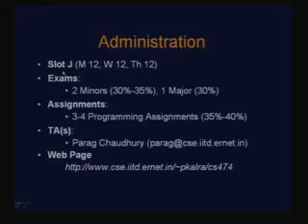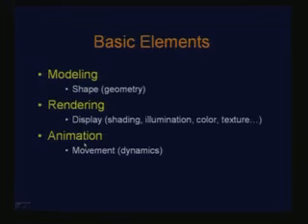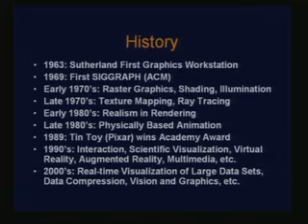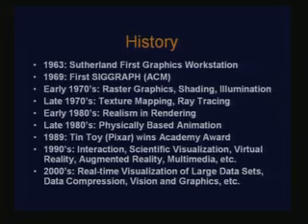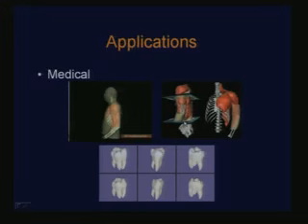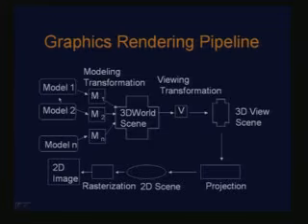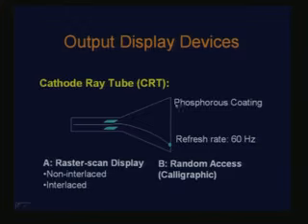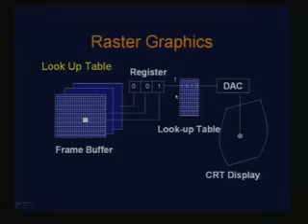Lecture -1 Introduction